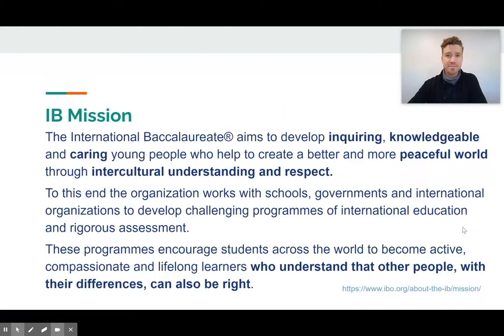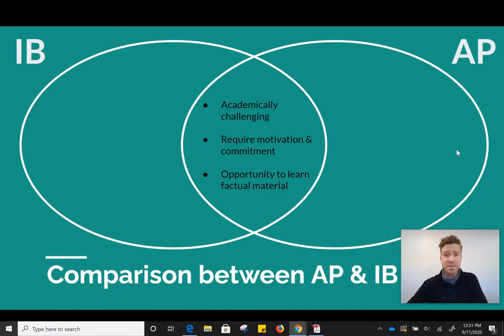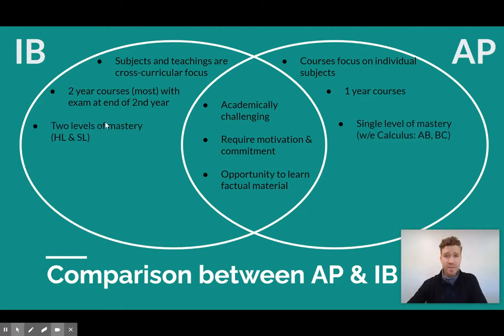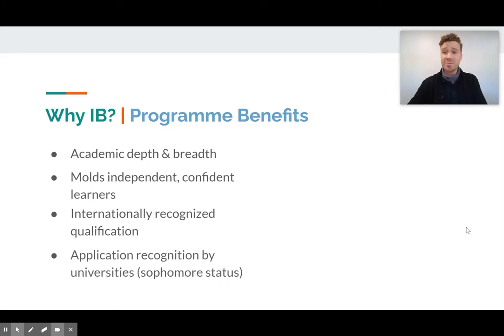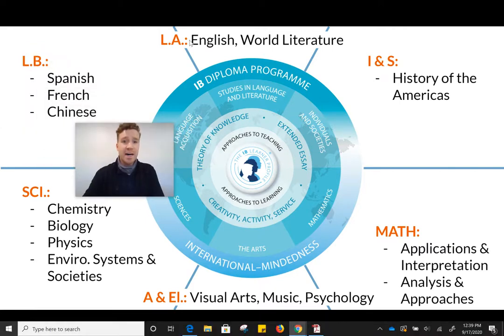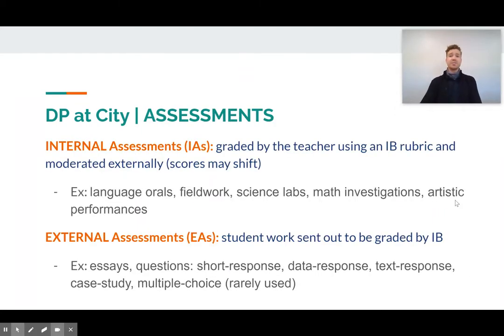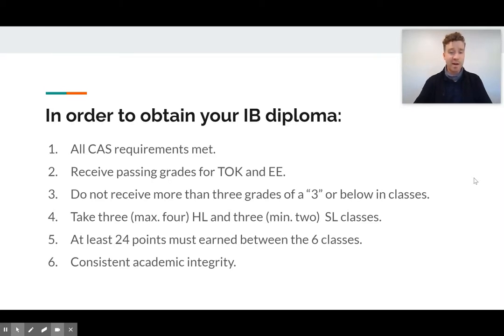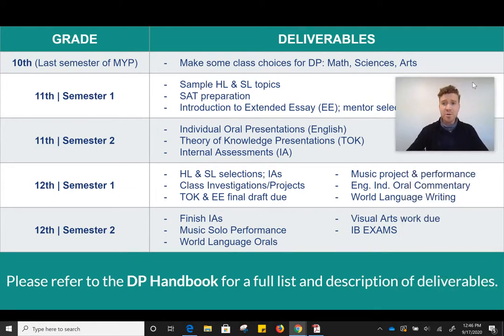DP Overview Fall 2020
Overview of the International Baccalaureate's Diploma Programme as offered at City High Middle School.